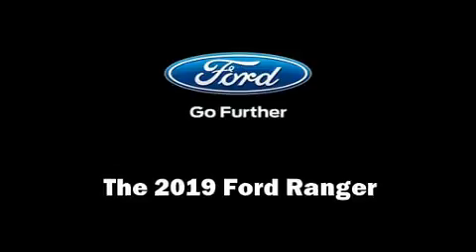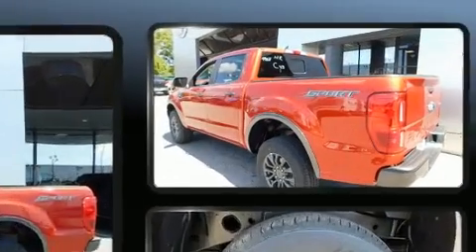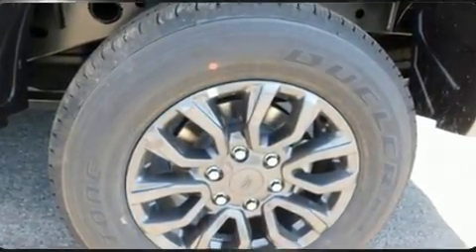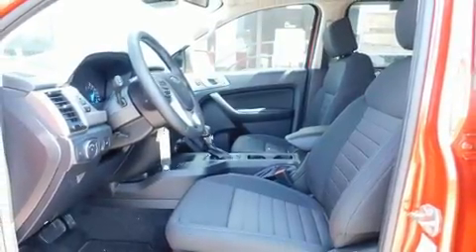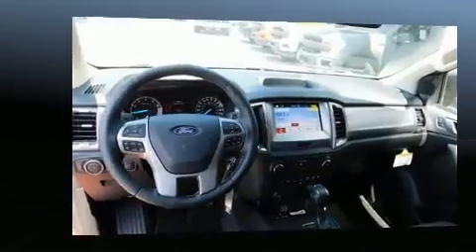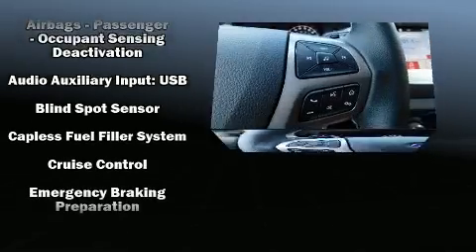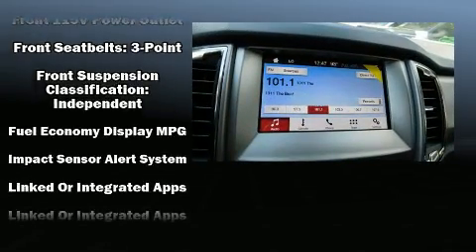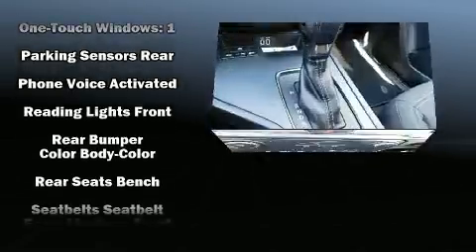2019 Ford Ranger XLT in Madison, TN 37115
Town & Country
101 Anderson Lane

You can expect a lot from the 2019 Ford Ranger. This 4 door, 5 passenger truck provides a satisfying ride for all passengers. Under the hood you'll find a 4 cylinder engine with more than 200 horsepower, providing a smooth and predictable driving experience. Well tuned suspension and stability control deliver a spirited, yet composed, ride and drive Turbocharger technology provides forced air induction, enhancing performance while preserving fuel economy. It's equipped with tons of terrific amenities, but it won't break your budget. Like heated seats, an outside temperature display, fully automatic headlights, lane departure warning, remote keyless entry, cruise control, an overhead console, and power seats. Audio features include an AM/FM radio, steering wheel mounted audio controls, and 6 speakers, providing excellent sound throughout the cabin. In the event of a rollover collision, side curtain airbags provide additional protection for outboard seated passengers. We have the vehicle you've been searching for at a price you can afford. Stop by our dealership or give us a call for more information.